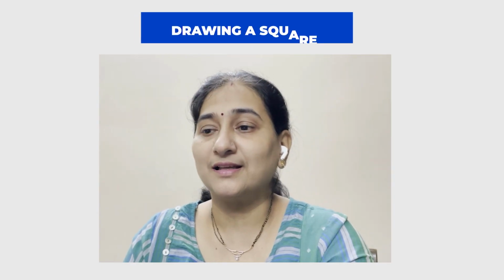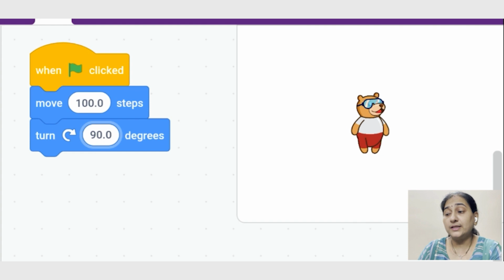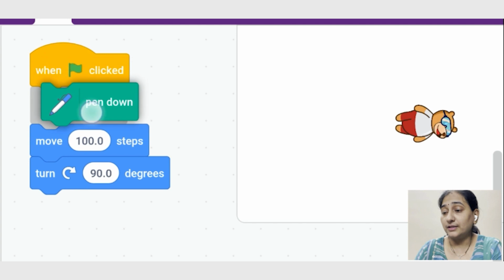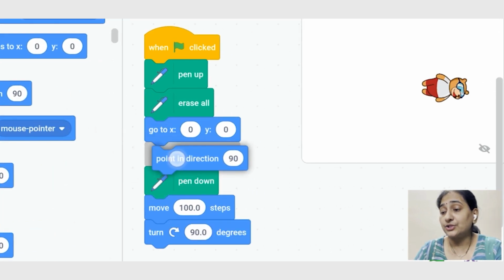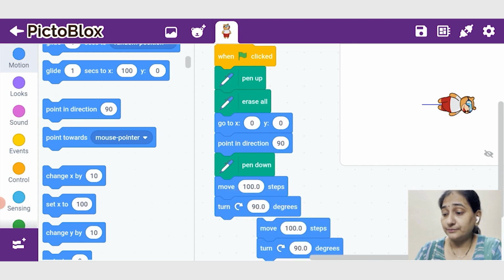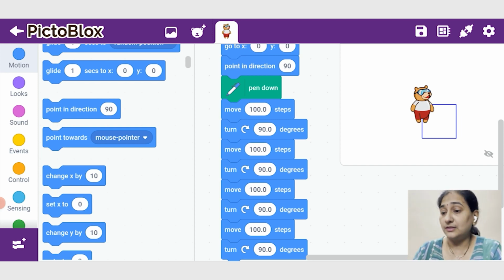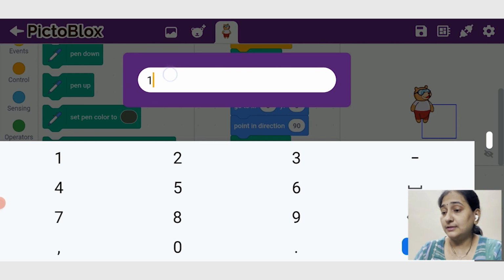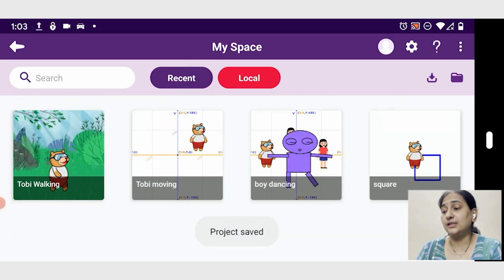Pictoblox Part 6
How to draw a basic Square in Pictoblox.